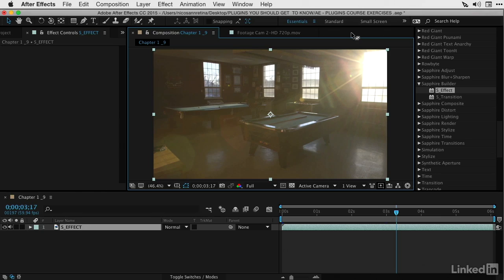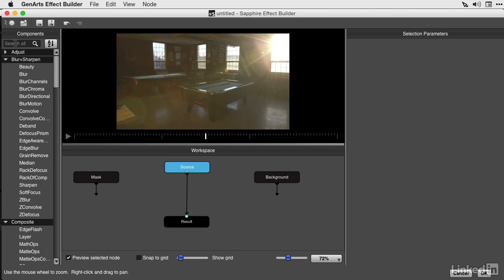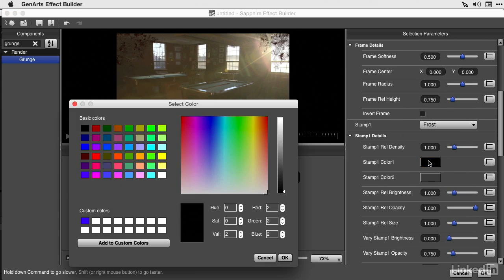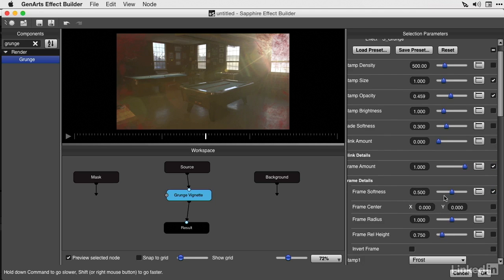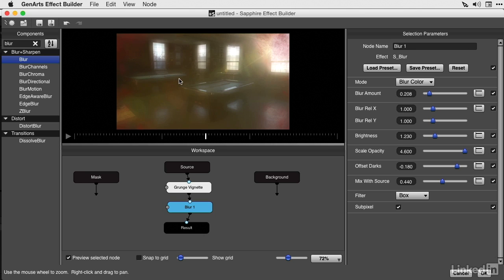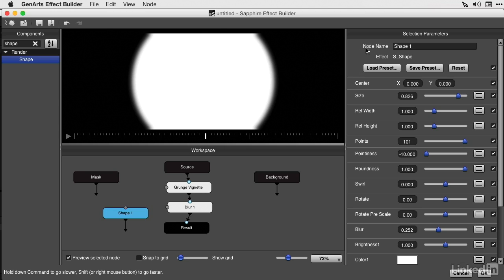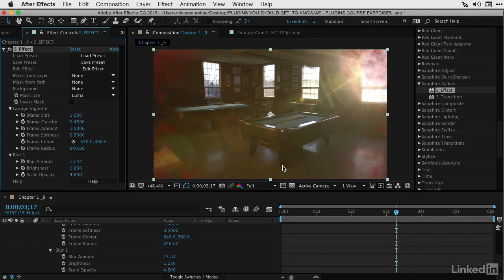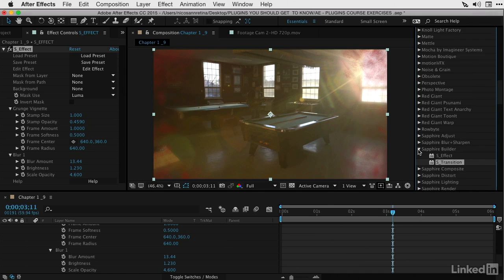12 - GenArts Sapphire S_Effect and S_Transition